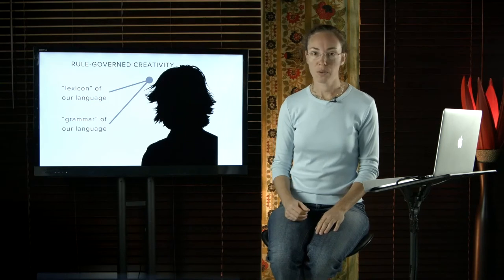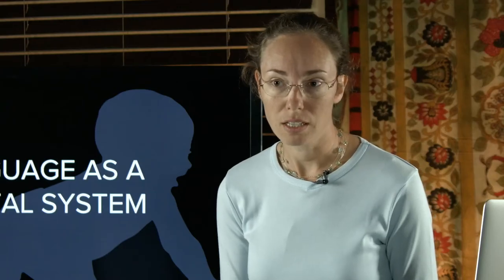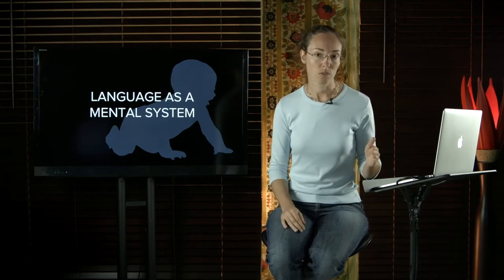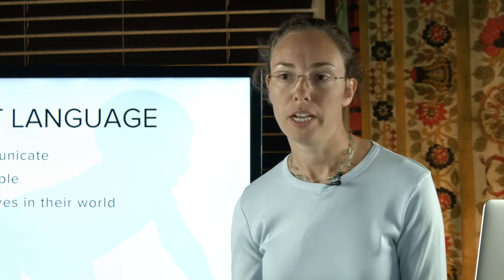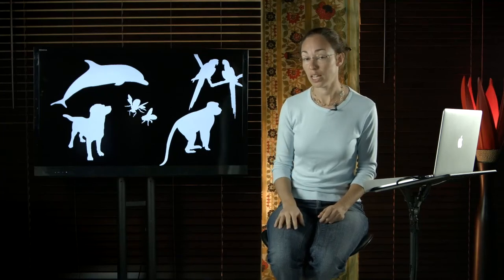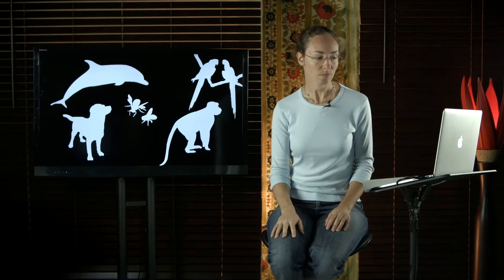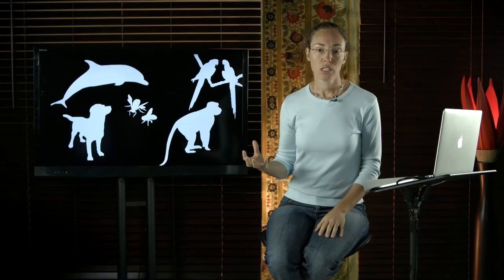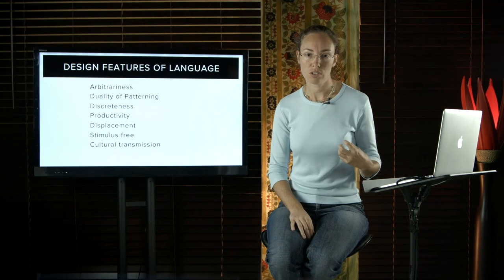Tutorial 5.2 - Language and Linguistics / Cross-cultural Essentials